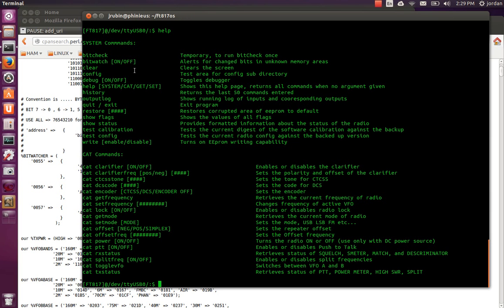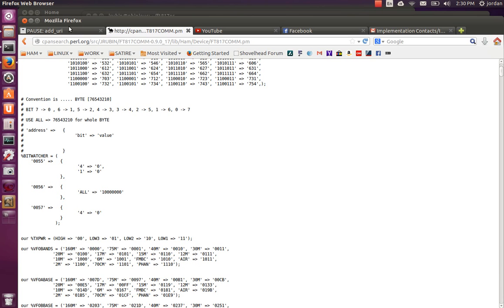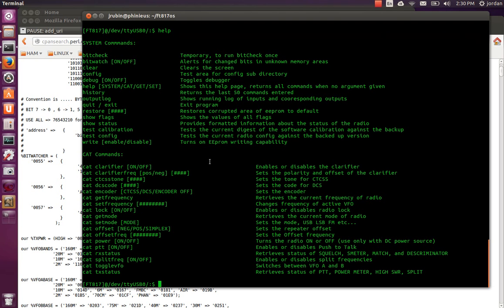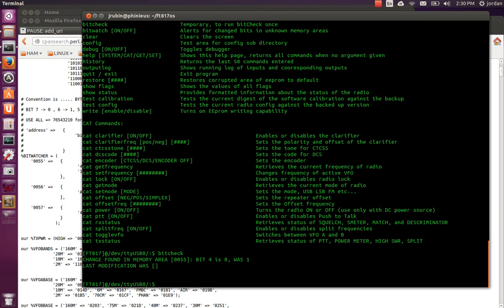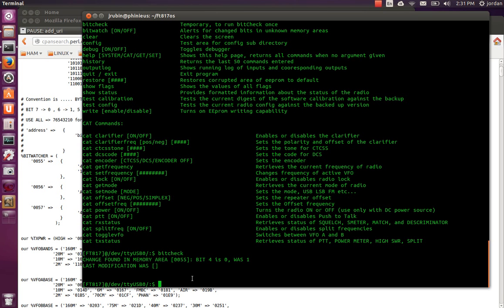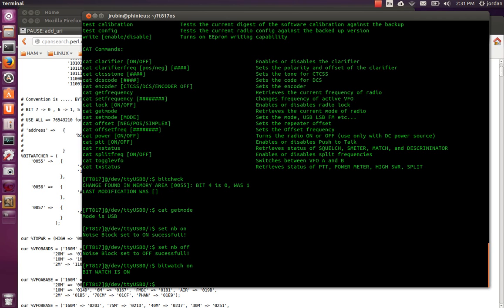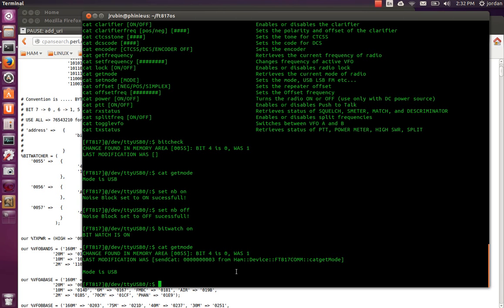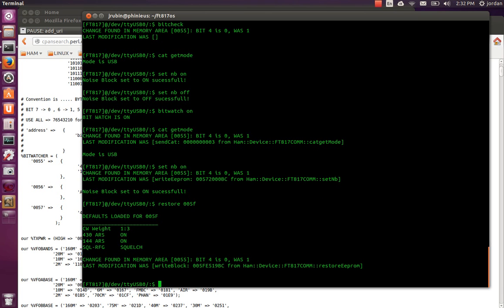FT817OS Bitcheck function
A new feature that runs a monitor in the background to find which unknown eeprom bits changed and why